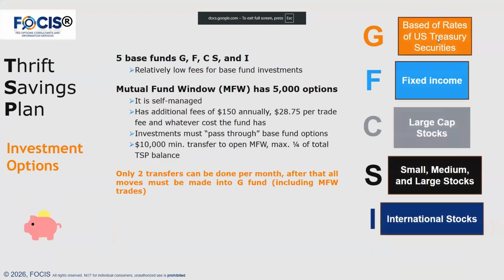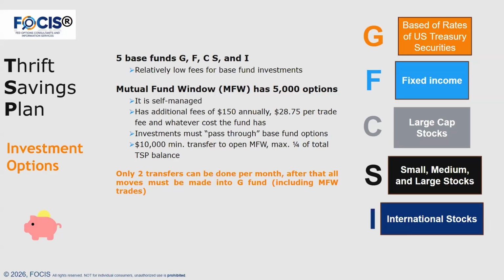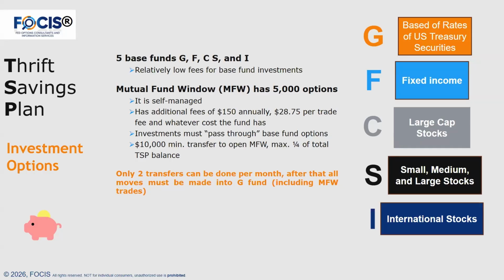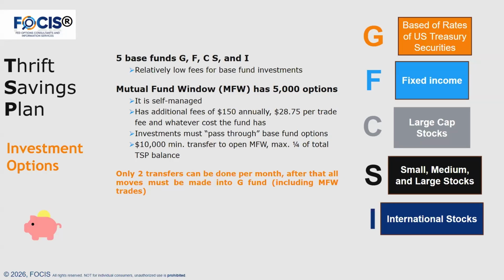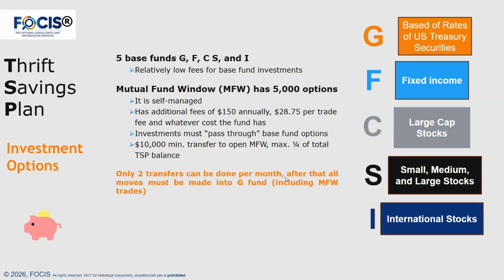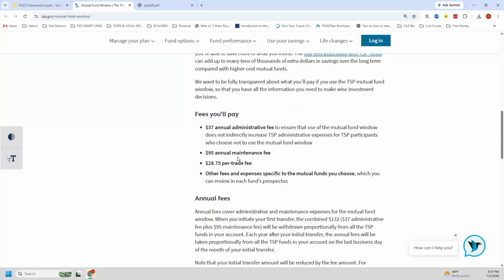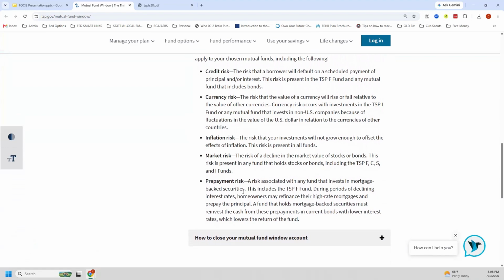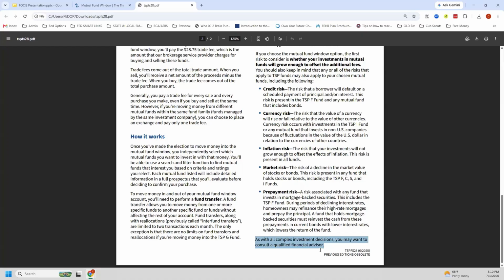What Financial Planners Should Know About the TSP Mutual Fund Window when Assisting Federal Clients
Cassie breaks down the fees, restrictions, and rules when it comes to the TSP Mutual Fund Window (MFW)

TSP Basics video - collaboration with @unitedbenefits99